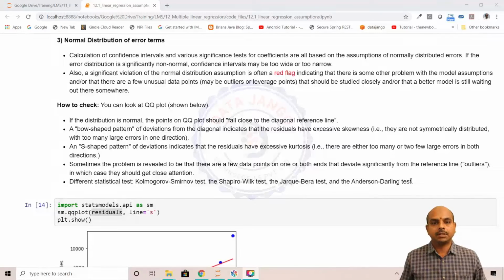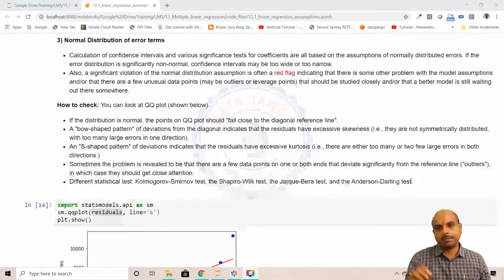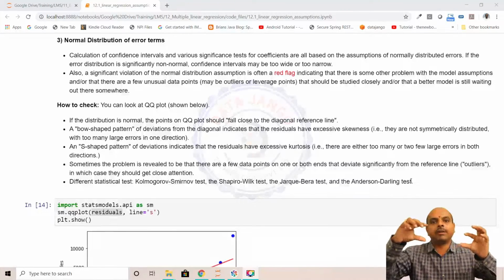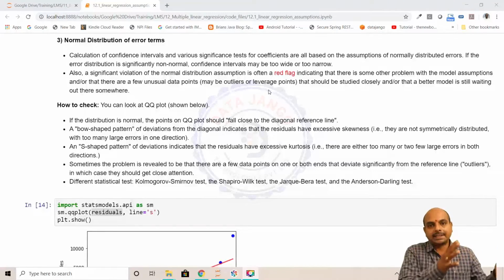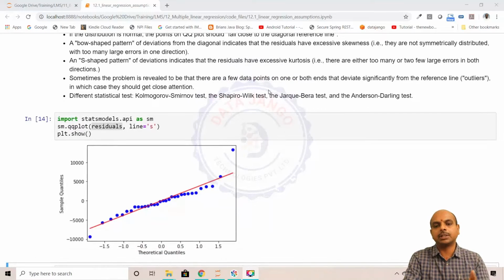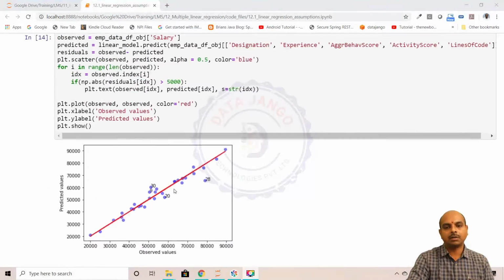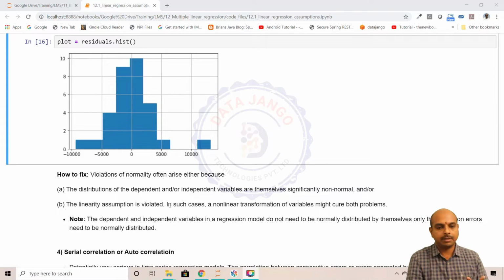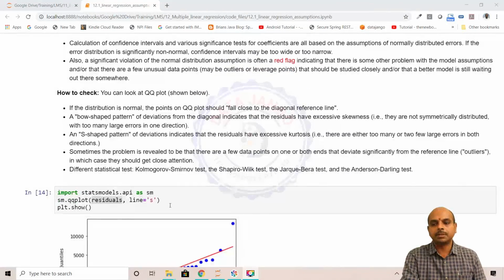12 3 Linear Regression Assumptions Normal Distribution of Error Term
Linear Regression Assumptions  Normal Distribution of Error Term